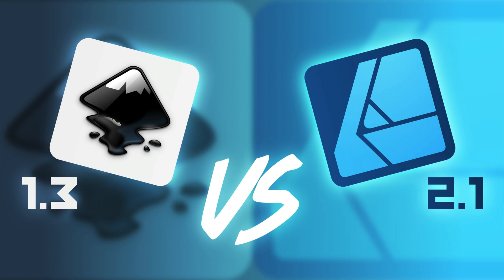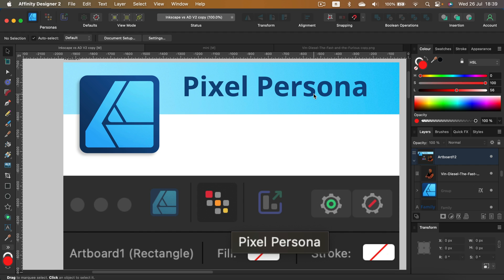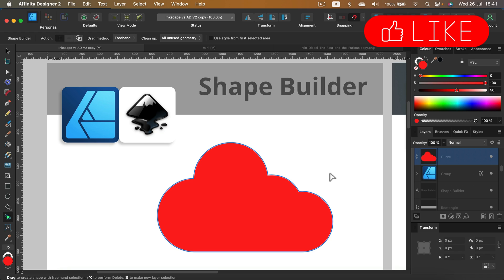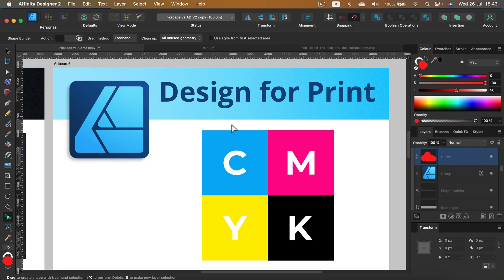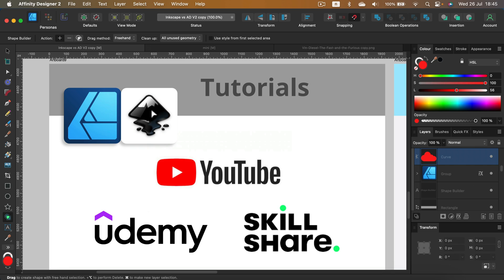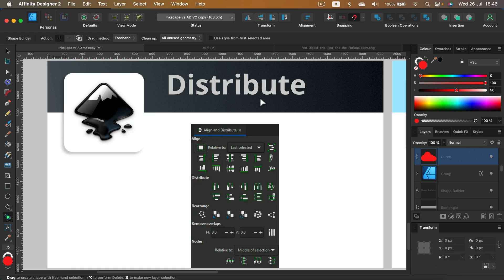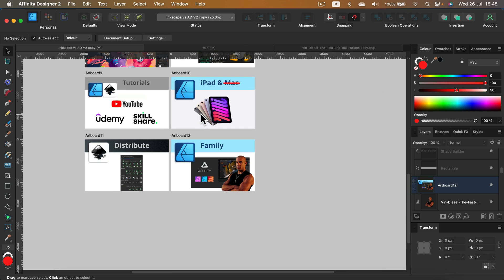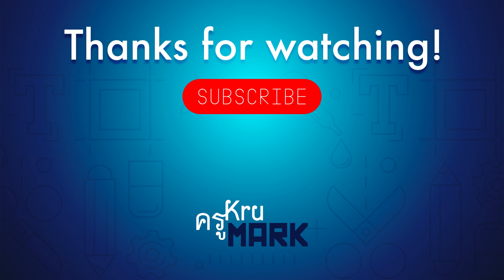Inkscape 1.3 VS Affinity Designer 2.1 - 2023 Comparison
Which vector editing software is right for you? In this 12 points comparison, I do a brief review of Inkscape vs. Affinity Designer Both of these programs are great for making vector art, but each one has its own strengths and weaknesses.